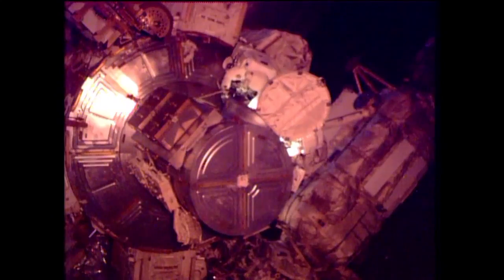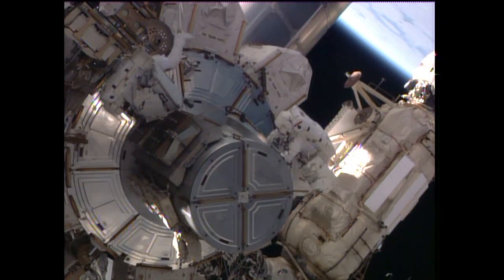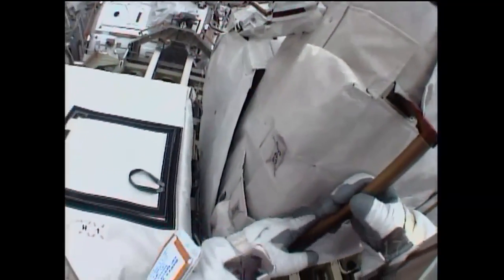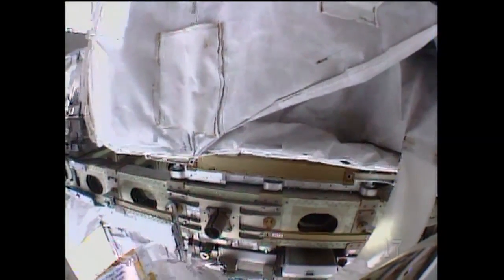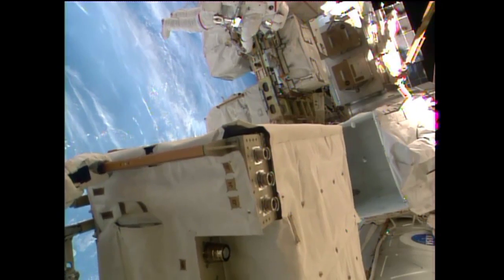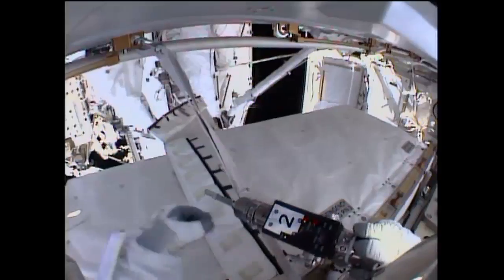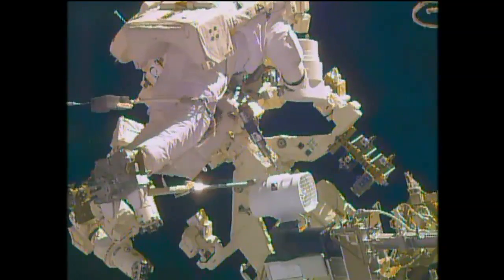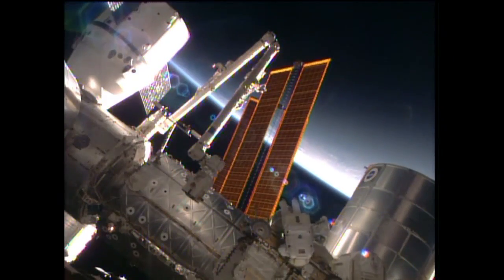NASA Astronauts Conduct Spacewalk on ISS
Clad in U.S. spacesuits, Expedition 41 Flight Engineers Reid Wiseman of NASA and Alexander Gerst of the European Space Agency conducted a spacewalk outside the International Space Station Oct. 7 to relocate a failed cooling pump and to install a power cable device designed to provide backup electrical capability to the station’s rail car system. The spacewalk was the 182nd in support of station assembly and maintenance and the first for both Wiseman and Gerst.